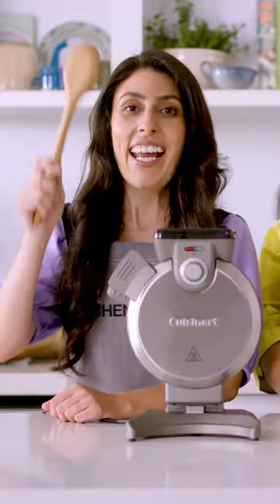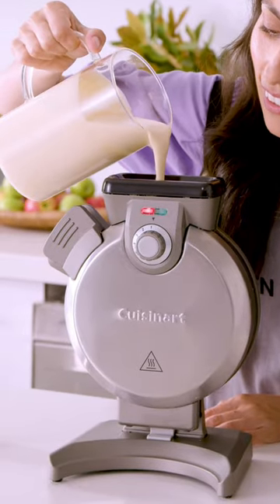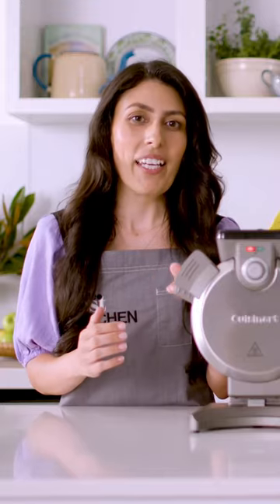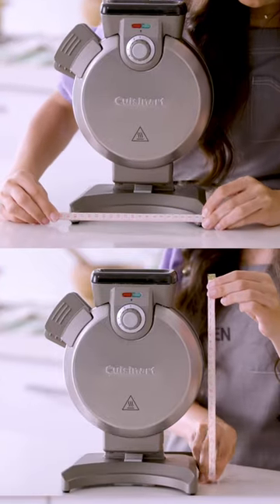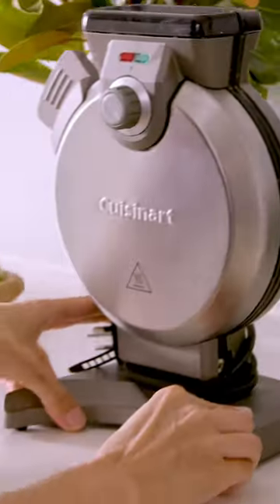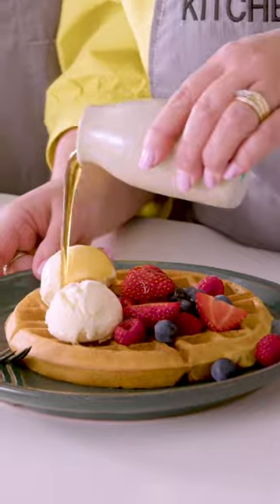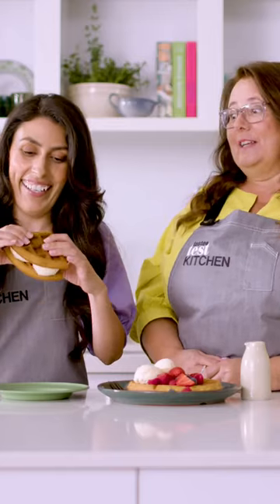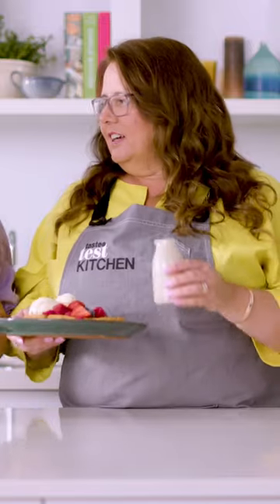Taste test kitchen: vertical waffle maker